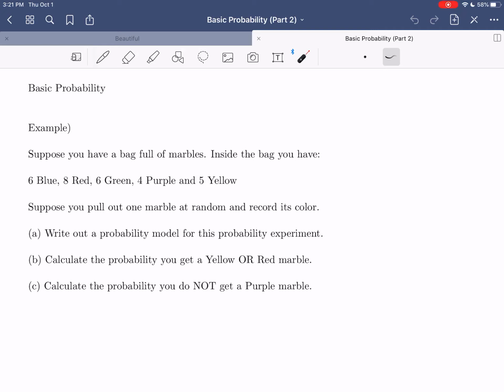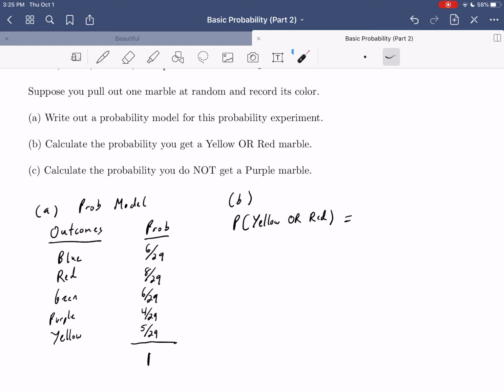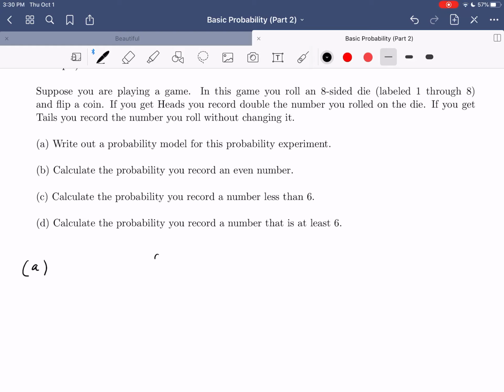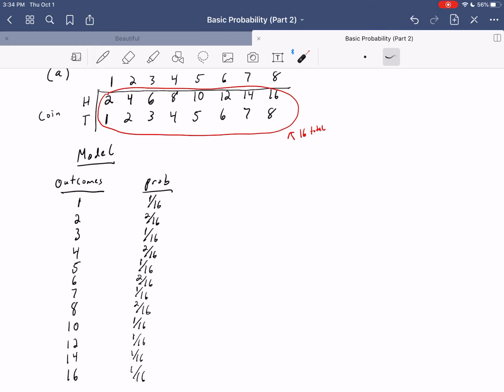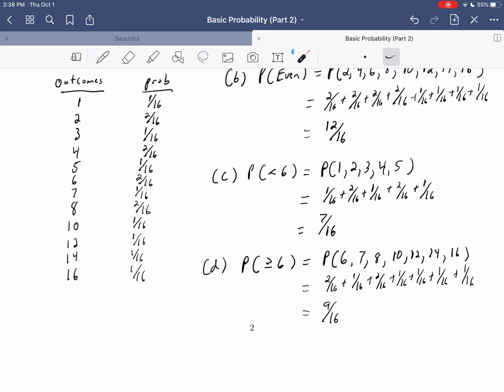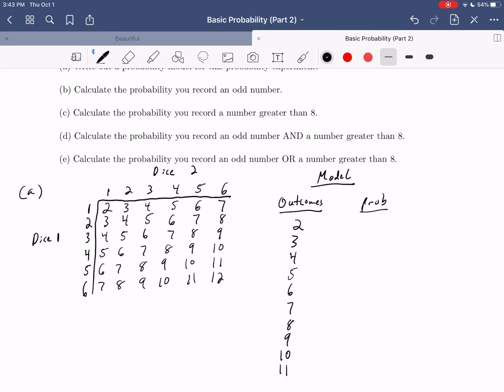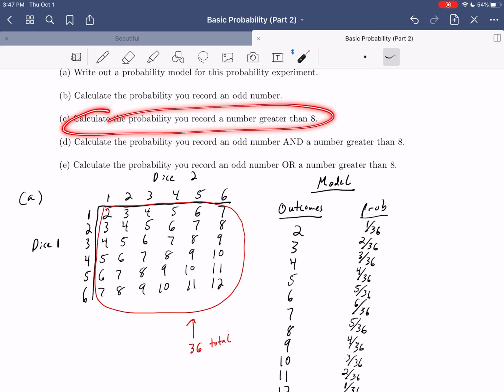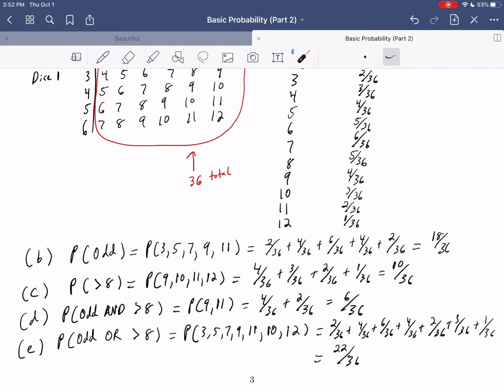Basic Probability (Part 2)